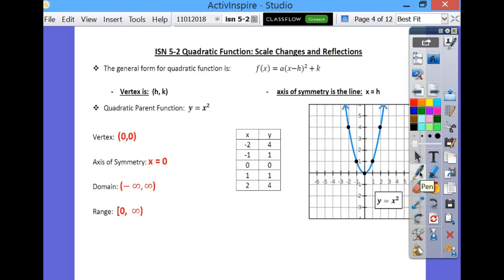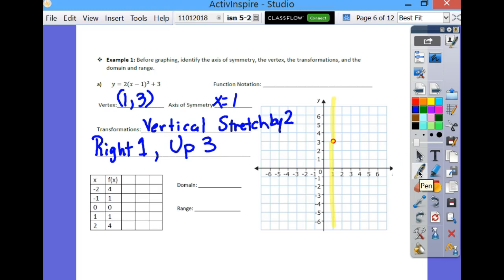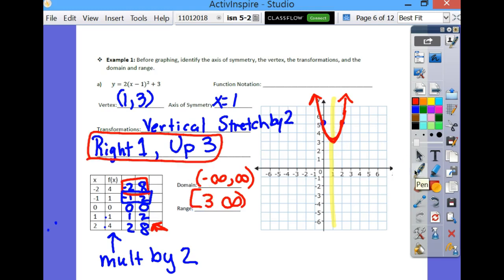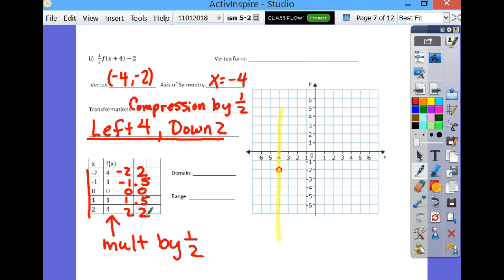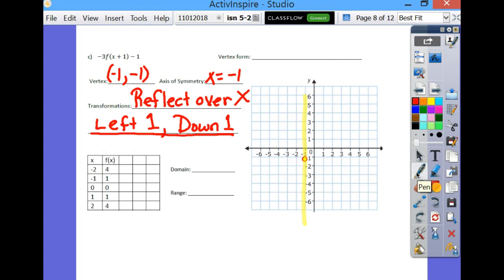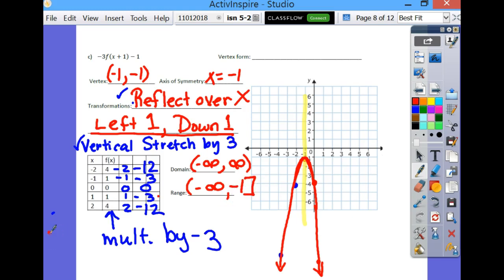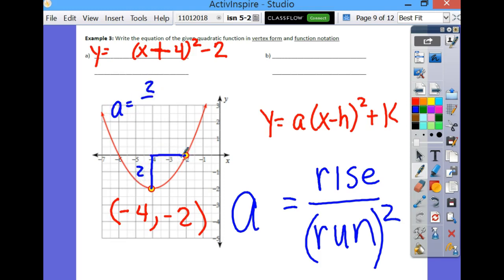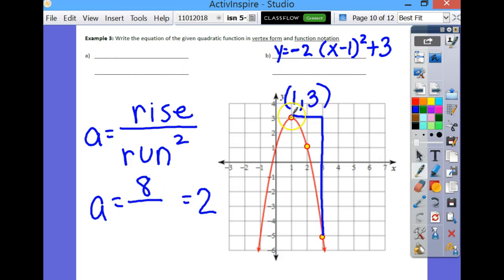ISN 5-2 stretches/compression